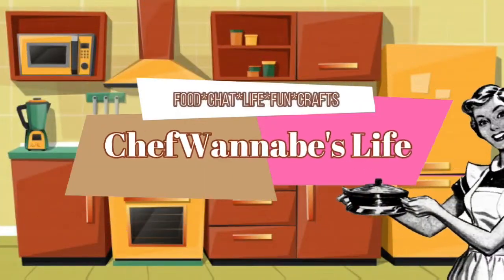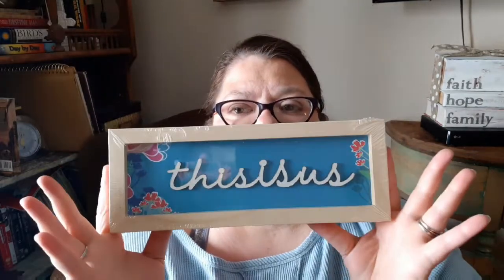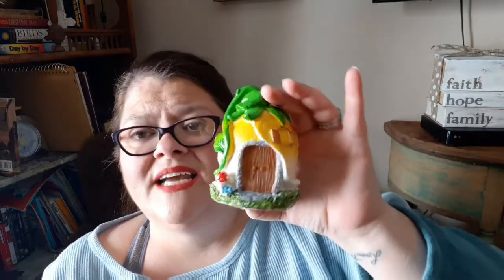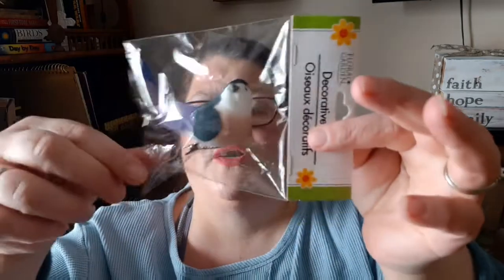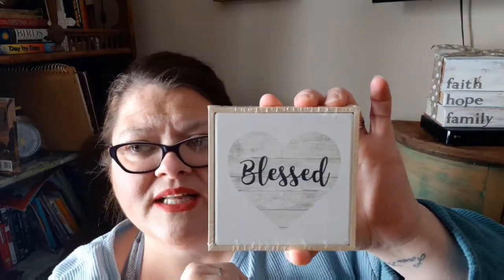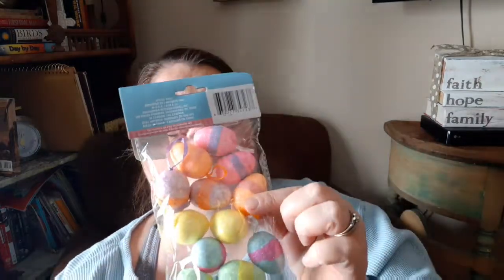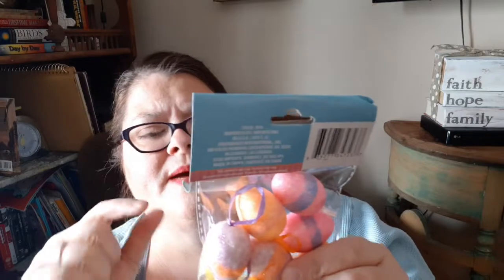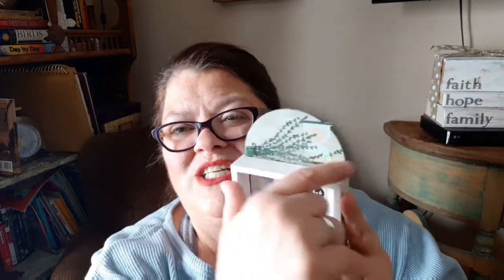Tier Tray Obsessed | DOLLAR TREE HAUL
Stay safe, stay healthy and God's blessings my friends!
Chris